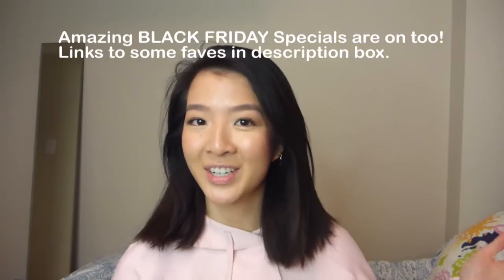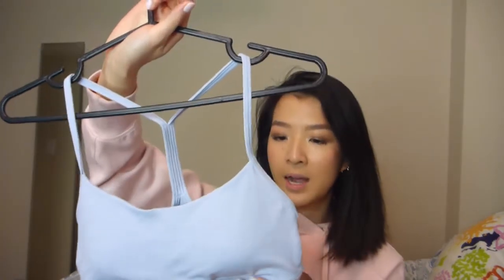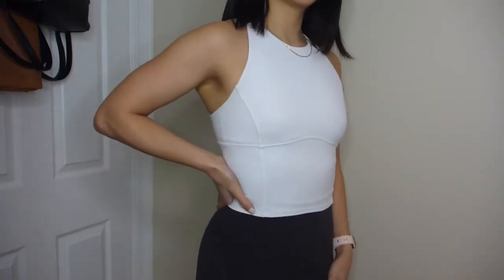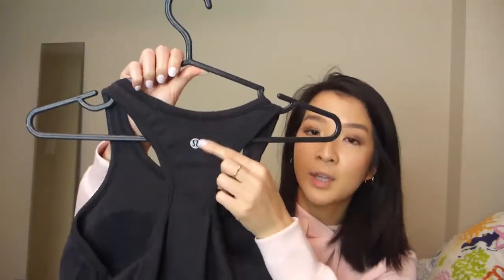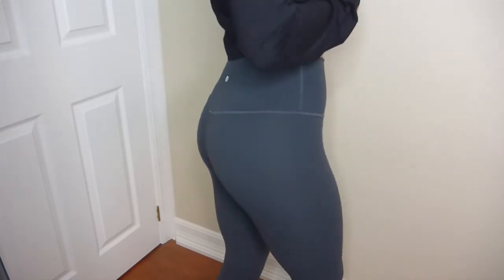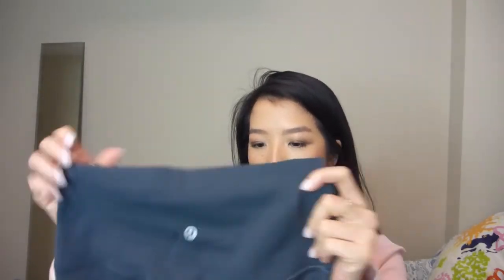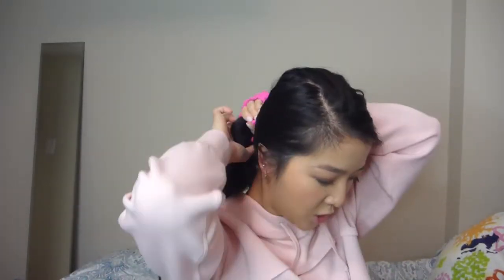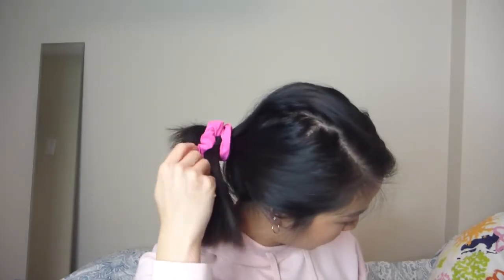LULULEMON FAVOURITES 2022 | Snow Warrior Parka TRY-ON & Review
✨LINKS TO ITEMS SHOWN IN THE VIDEO:

00:00-00:22 Bras:
Free to Be Bra – Wild Light Support, A/B Cup (6, Incognito Camo Alpine White)
Flow Y Nulu Bra Light Support, A–C Cups (6, Blue Linen)

00:22-01:52 Tanks:
Key to Balance Yoga Tank Top (6 White)
Ebb to Street Cropped Racerback Tank Top (6, Black)

01:52-04:00 Long Sleeves:
Ebb to Street Long Sleeve Online Only (8, Rainforest Green – size up!)
Warmth Restore Long Pullover (6, similar style to the one I have)

04:00-07:30 Leggings:
lululemon Align™ Super-High-Rise Short 10"
Fast and Free High-Rise Tight 25" (6, Heritage 365 Camo Deep Coal Multi)
lululemon Align™ High-Rise Pant with Pockets 25" (6, Black Granite)

07:30-11:53 Accessories:
Everywhere Belt Bag (Black)

11:53-15:53 Jacket:
Snow Warrior Parka (6, Chrome)

MY MEASUREMENTS
Height: 5'4"
Weight: 132lbs
Typical lululemon Size: 6

🚴IIf you are looking for an at-home fitness solution, I highly recommend Peloton!

All opinions are my own. I do my best to provide as many details and as much personal feedback as possible. I’m part of the lululemon collective. I did not buy the items in this particular haul at full price. Thank you in advance for supporting my small channel and watching my videos!